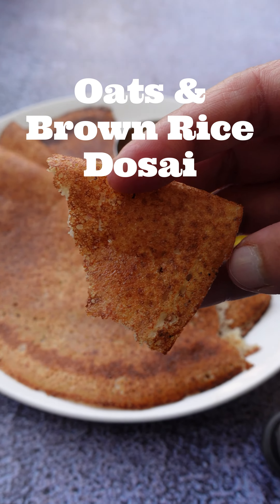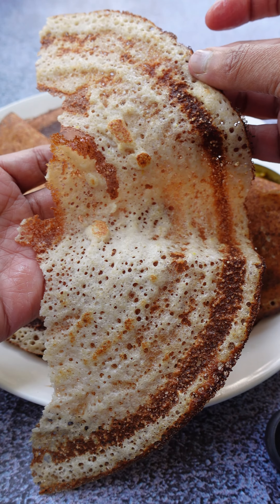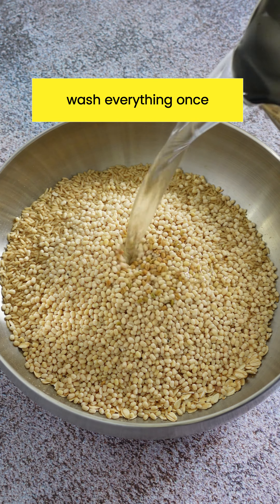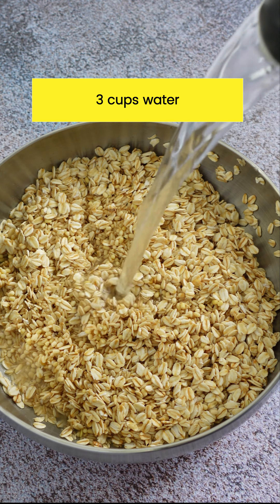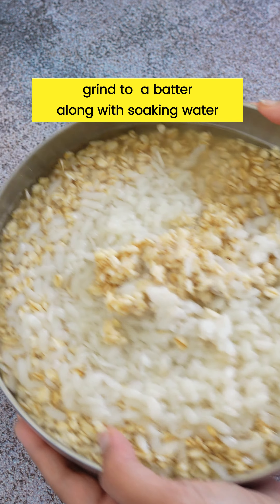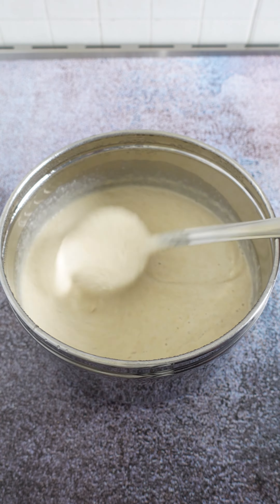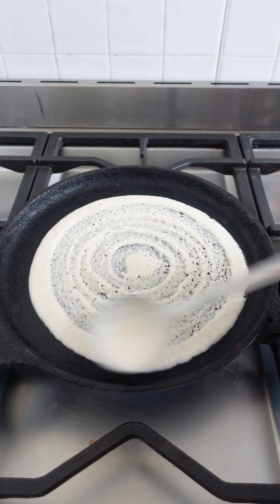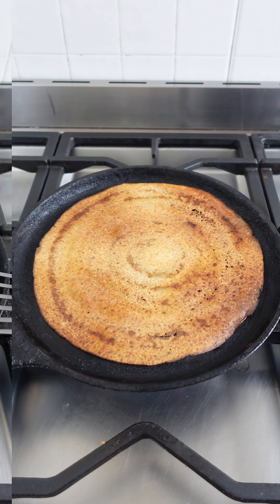Oats Dosai | Oats And Brown Rice Dosai Batter Recipe | Easy and Healthy Whole Grain Breakfast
Here are the things you can buy online for making this recipe
Rolled Oats
Brown Rice
Dosa Griddle
Heavy Duty Indian Mixie

Whole grain dosai recipe made with rolled oats and brown rice. A healthy south Indian breakfast recipe.

We are making oats dosai today. This a healthy whole-grain dosai made with rolled oats and brown rice. I wash and soak the ingredients for the batter in the evening and grind it just after dinner. A heavy-duty Indian-style mixie or a blender gets the job done in minutes. Once the batter is ground, I leave it on the kitchen counter top and my batter is fermented and ready to go in the morning for breakfast. Totally a fuss-free recipe and the dosais come out really crispy and tasty. This is an easy way to incorporate whole grains into our meals. Serve it with a simple chutney of your choice and every family's universal favorite, the idli podi.
Make sure to store the fermented batter in the refrigerator and use it within a couple of days. I have used rolled oats for making the batter. Steel-cut oats can also be used for this recipe. But Avoid using instant quick-cooking variety of oats for making this recipe as it does not work well.
This is a healthy whole grain morning breakfast that your children are not going to mind. This recipe makes about 20 small dosais.

Shot With - Sony ZV 1